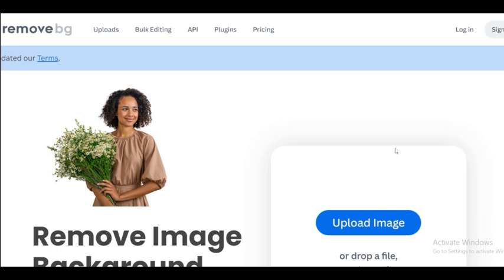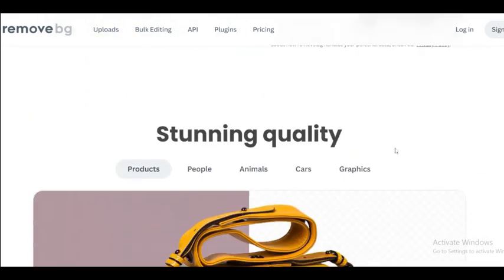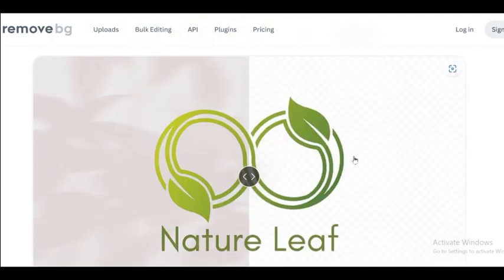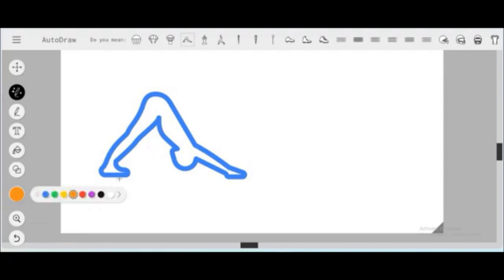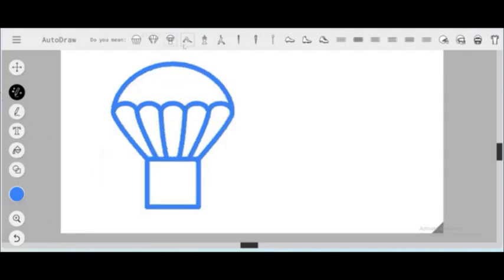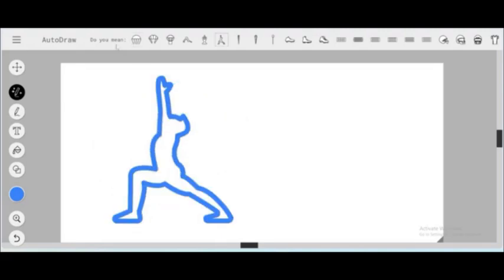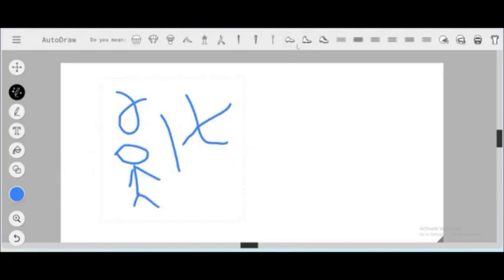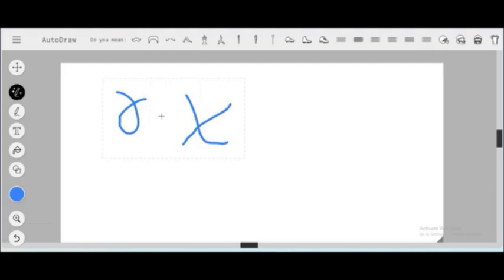Remove.bg VS Autodraw: Which is better for you?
In This Video, you will learn about Remove.bg VS Autodraw